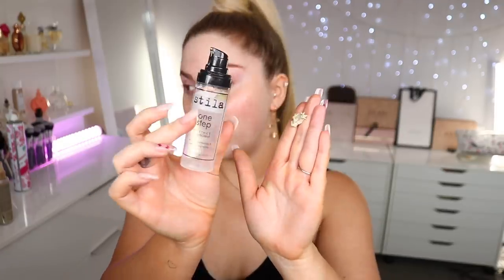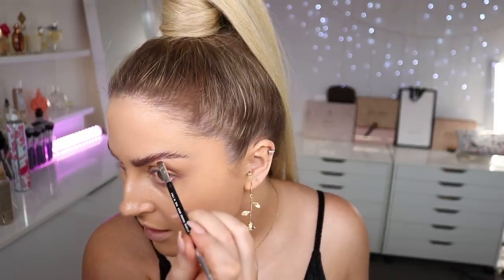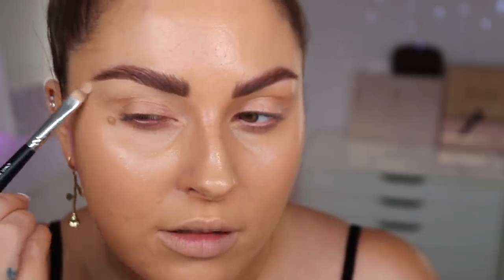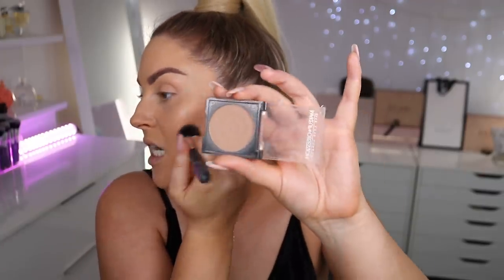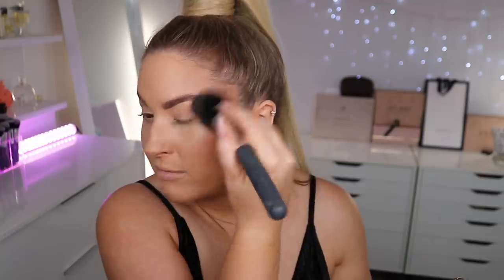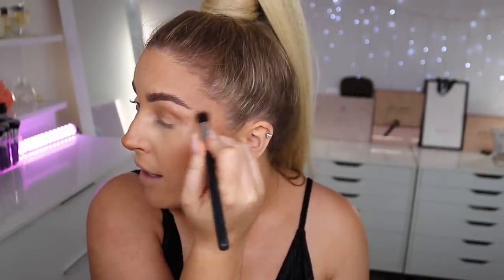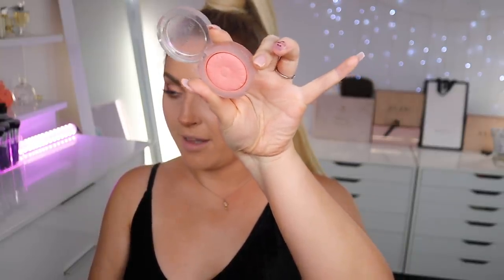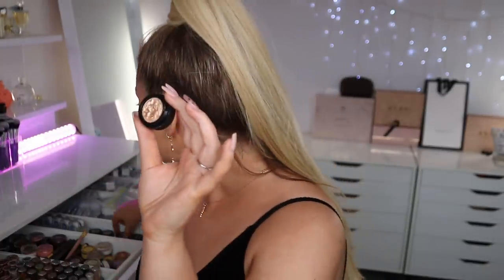FULL FACE of EMPTY & almost finished makeup! ♻️ bomb irl makeup products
today I thought I would take loads of products that i've used up (almost), or ones that are well loved, and do a full face!  👉 NEW CHEAP AMAZING FOUNDATION like seriously wtfff

07:45 MAKEUP COLLECTION IF I WASNT A BEAUTY GURU

Shannon Harris
Palmerston North
NEW ZEALAND

💜 Online Shopping! 💜

MY BRAND!

MAKEUP & BEAUTY!